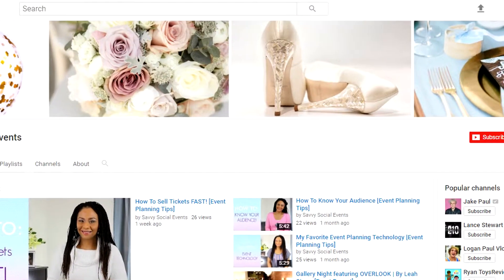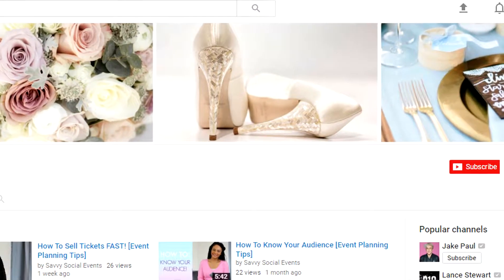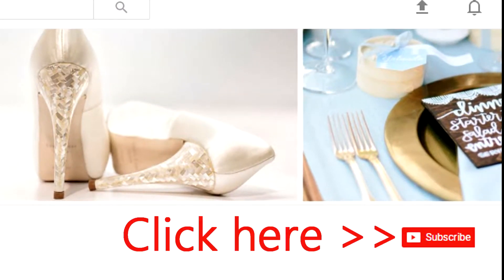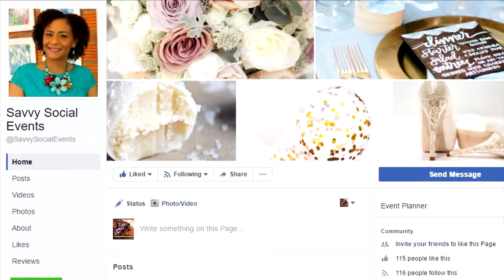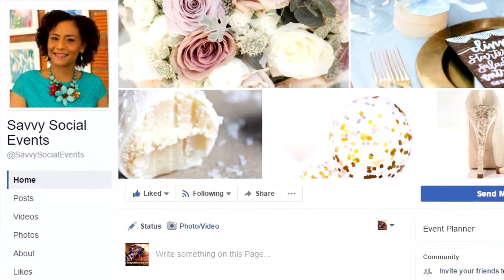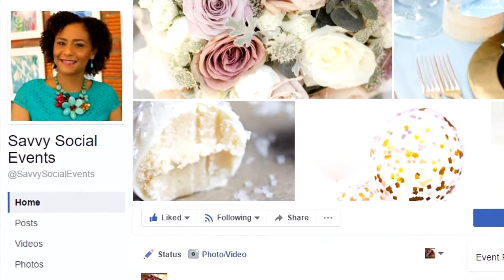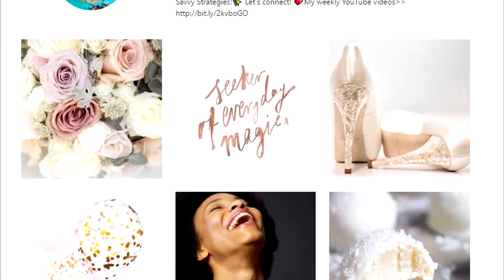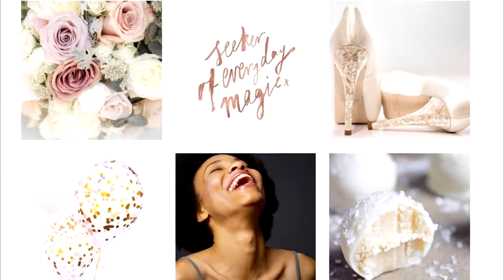How to Price Your Event Tickets for PROFIT! [Event Planning]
In this video I share my strategy for setting the perfect ticket price for my events. Don't set your ticket prices too high or too low.  Learn how to create the perfect price!

Make memories!
Jazz
// LET’S CONNECT
Click this link and never miss one of Savvy Social Events weekly videos
Savvy Social Events is a weekly video series hosted by Jasmine Holliday.  This is a place where you will learn how to create memorable events using Savvy Strategies.
Jasmine is a professional event planner with 10 years of experience and a passion for creating savvy occasions.  Savvy Social Events is where she shares her knowledge and advice for how to plan events with purpose and precision.
//HOW I STAY ORGANIZED
Wunderlist:

// CINEMATOGRAPHY
Camera: Canon T6
Editing: Vegas Pro 14